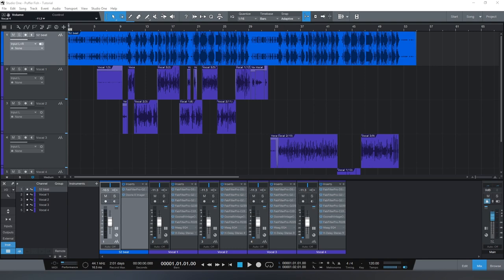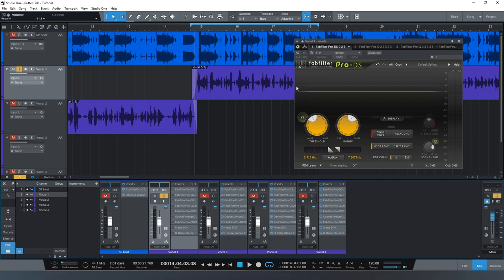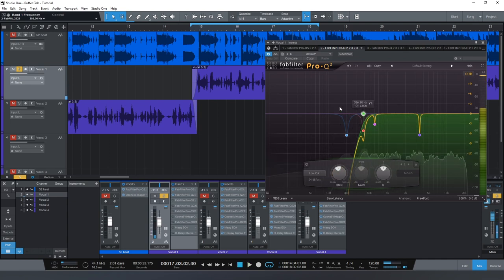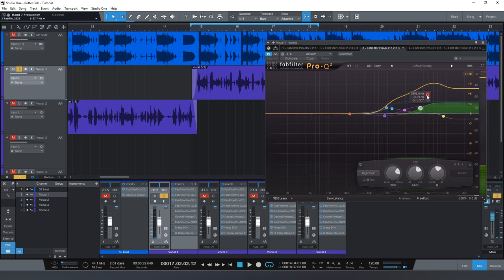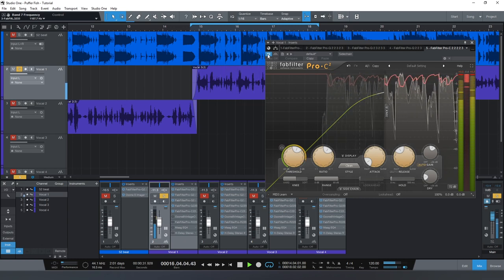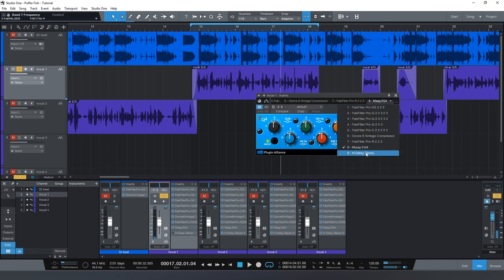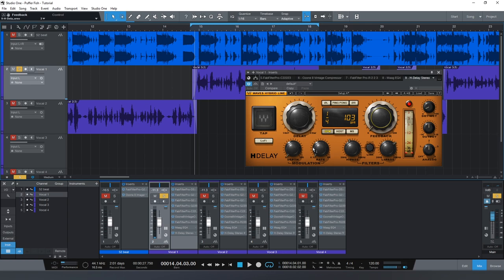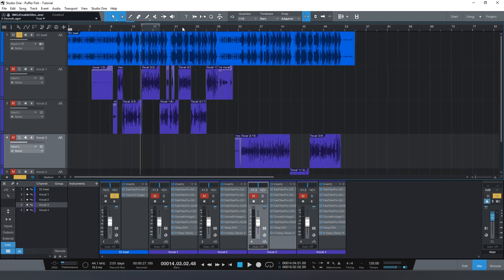How to Mix Rap Vocals! (Studio One Basic Vocal Mixing Tutorial) 🦔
PRICES:
$20 - MP3 License
$30 - WAV License
$60 - STEMS License (Untagged)
$150 - EXCLUSIVE (Untagged w/ Stems)

VOCALS:
$40 - MIX
$20 - MASTER
$50 - MIX + MASTER